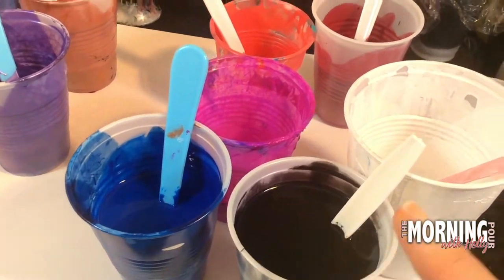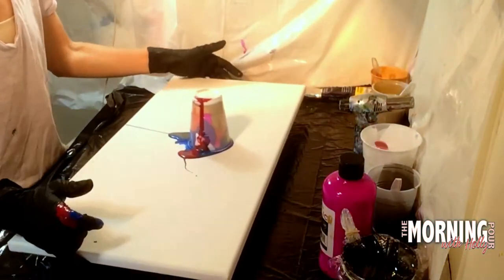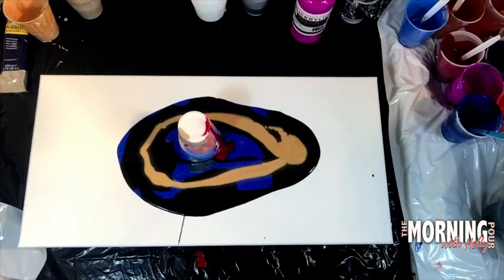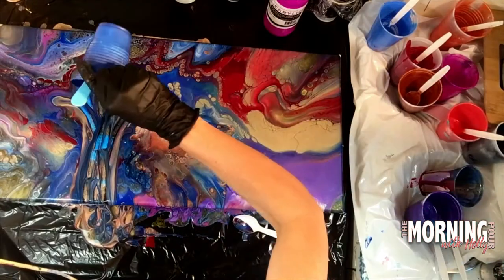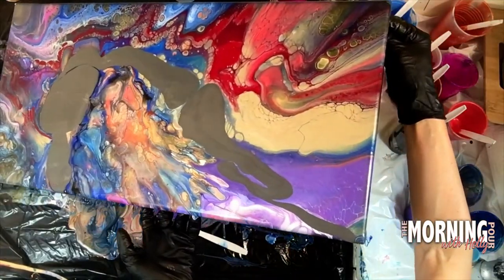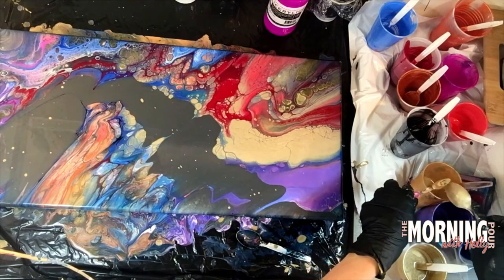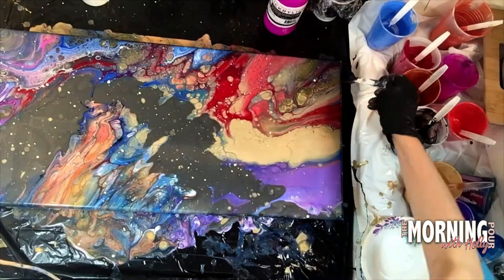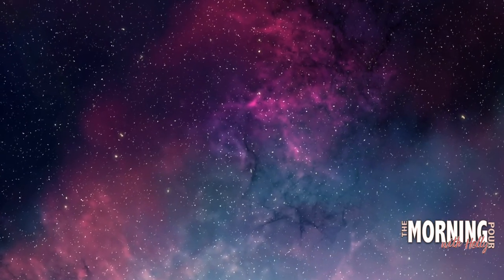🌌 Galaxy River 🌌 Tutorial Acrylic Pour Fluid Art - Oddly Satisfying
In this video, a flip cup pour becomes a galaxy river of gorgeous color and a lot of acrylic pour cells in this fun, easy, relaxing tutorial. Be sure to join us for the May the Fourth Be With You collaboration! It's going to be amazing. See more details just below this!

In this presentation, I share an interpretation of a galaxy acrylic art pour painting in this funny videos, Sarah Mack inspired galaxy ring pour, within this star wars theme spoof (it's only funny part of the way through - mostly I'm focused on creating a painting.)

The details of this amazing collaboration are below, including rules for entering the drawing for viewers, as well as a list of participating artists, their channel links, and times their presentations will be premiering.

                Galaxy Pour
             OFFICIAL RULES:
Prizes given by "Art by Donna M"
4 winners chosen at random
(One winner per prize)
What you Win:
1.My Galaxy Pour done on 5/4/2021 mailed to winner
2.$25.00USD Amazon Gift card
3.$25.00 USD Amazon Gift card
4. 2 ounce of Australian floetrol (taken from It's Art By Donna M's stash)
How to Enter:
2. Comment on each Galaxy Pour Video listed in the official "May The Fourth Be With You" Give away
- Official Rules: It is free to enter to win. (Must be 18 years or older to enter this contest.)
- The contest opens at 9 AM PST on May 4, 2021
- The contest closes at 9 PM PST on May 8, 2021
- Participants must have a valid e-mail account to comment on the video for contest entry.
- The winner will be chosen randomly with a YouTube comment picker at 9 AM PST on Mother's Day May 9, 2021 and will be announced on our social media the same day. If the winner has not followed the rules of the contest they will be disqualified.
We will validate you are the account holder with a keyword that must be edited into the winning comment on Its Art By Donna M's Youtube Channel on the page specified.
Only open to the lower 48 States of the USA
Must be 18 years or older to enter this contest
$30.00 Amazon Gift Card
for one of the Official Registered Pourer's Listed Below
on the Official "Galaxy Pour" May The Force Be With You"
chosen randomly who follows all the rules of the contest and also gives me a list of all the names of subscribers who comments on your pour from the time the contest starts 5/4/2021(your pour) until May 8th 9pm Pacific Time
ONLY FROM YOUR GALAXY POUR
If you don't send me the names you will forfeit the right to be entered into the drawing.
Name will be announced with the winner's of the contest on Mother's Day

9:00 AM Pacific Time

10:00 AM Pacific Time

11:00 AM Pacific Time 7:00 PM Liverpool

12:00​ Noon  9:00PM Slovenia

12:30​ Pacific Time

1:00 PM Pacific Time 2:00​ Mountain Time

2:00​ Pacific Time  5:00​ Eastern Time
The Morning Pour

2:30​ Pacific Time

3:00​ Pacific Time

4:00​ Pacific Time 7:00 PM Eastern Time

4:30​ Pacific Time 7:30​ Eastern Time

5:00​ Pacific Time

6:00​ Pacific Time